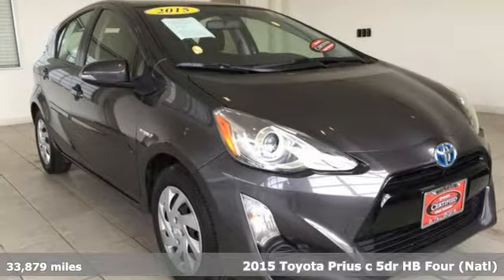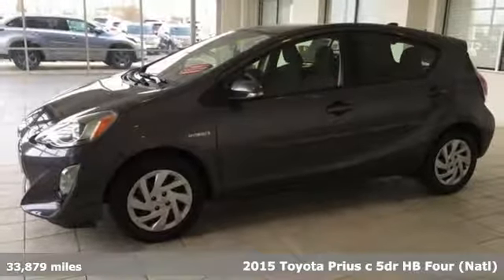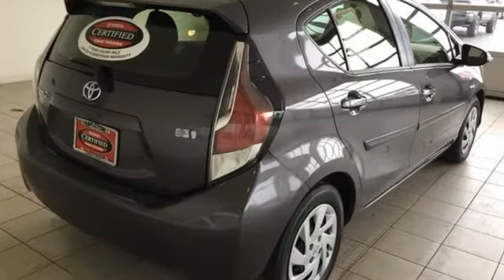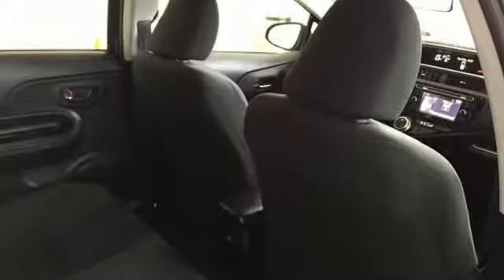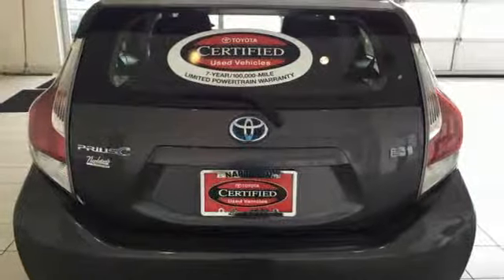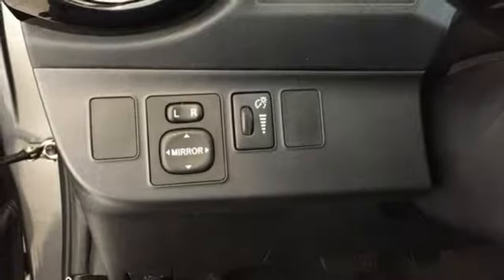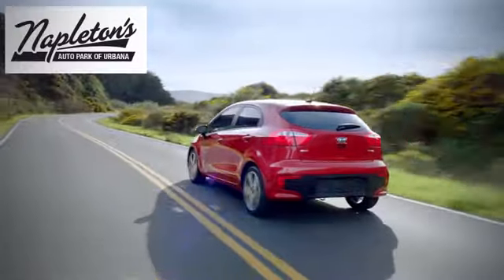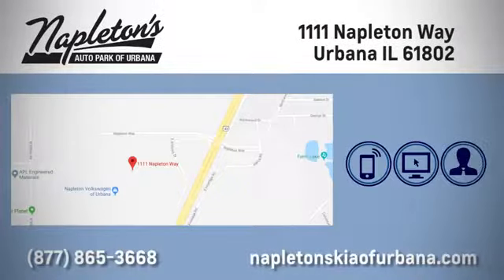Used 2015 Toyota Prius c Urbana IL Champaign, IL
Year: 2015
Make: Toyota
Model: Prius c
Trim: Two
Engine: 1.5L 4-Cylinder Atkinson-Cycle VVT-i
Transmission: CVT
Color: Gray
Interior: Gray
Mileage: 33879
Stock #: PREPT13827
VIN: JTDKDTB30F1113827
New Price! Recent Arrival! 2015 Toyota Prius c in Gray, 1.5L 4-Cylinder Atkinson-Cycle VVT-i. Clean CARFAX. CARFAX One-Owner. Odometer is 28469 miles below market average! 53/46 City/Highway MPGbrbrFREE Car Washes for the LIFE of your vehicle at Napleton's Auto Park, WiFi, Shuttle Service In Champaign, Urbana and Savoy, State-of-the-art service center with clean and comfortable children's play area, customer waiting area, and FREE refreshments. SERVING: CHAMPAIGN, URBANA, SPRINGFIELD, DECATUR, DANVILLE, RANTOUL, MAHOMET, CHARLESTON, MATTOON, SAVOY.

Address:
1111 O'Brien Dr